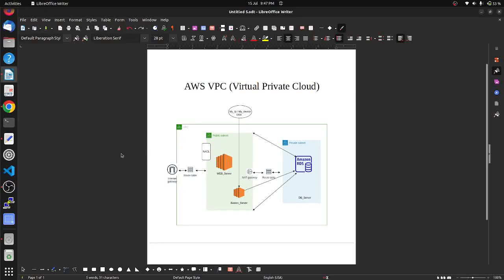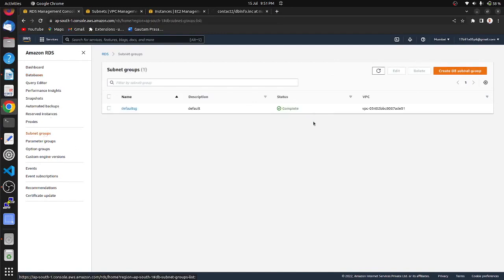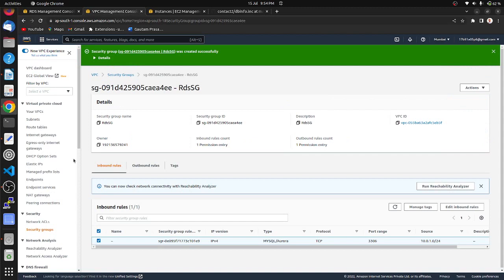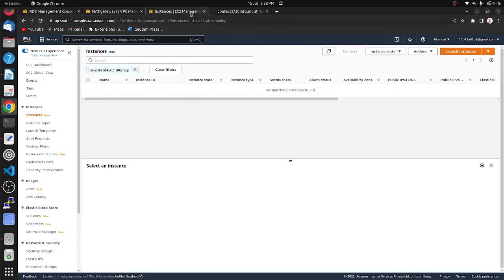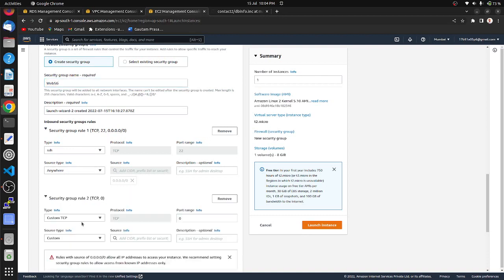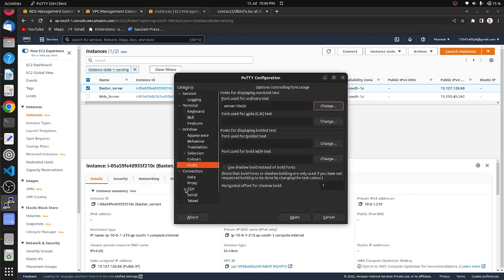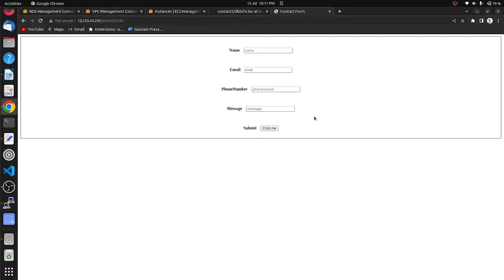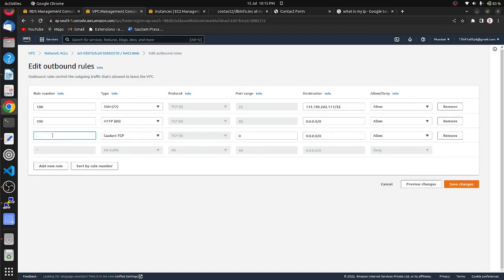AWS VPC (Virtual Private Cloud)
AWS VPC (Virtual Private Cloud) with Private subnet and Public subnet. The Public subnet consists of a Web server and a Baston server and the Private subnet consists of an AWS RDS database. The Public subnet gets internet with the help of an Internet gateway and Route table and the Private subnet gets internet with the help of a NAT gateway and Route table. NACL is connected with the Public subnet containing ephemeral ports ranging from 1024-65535.